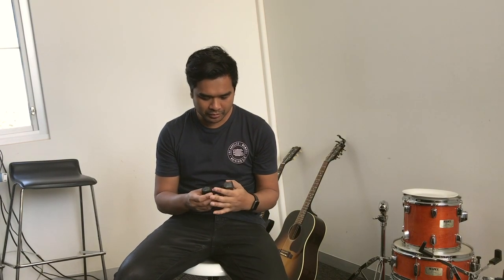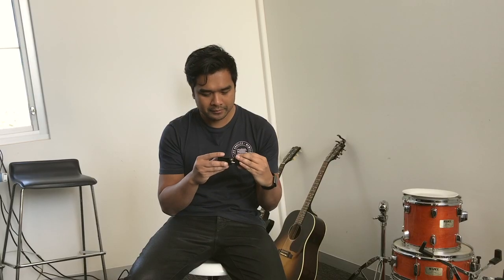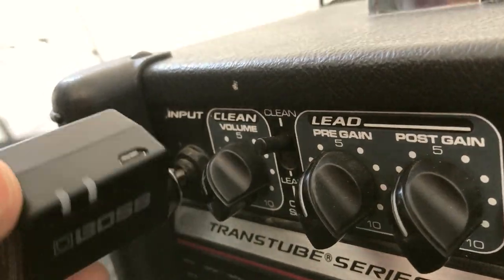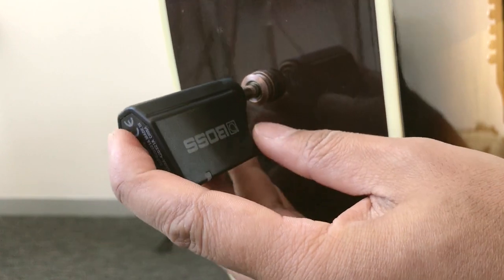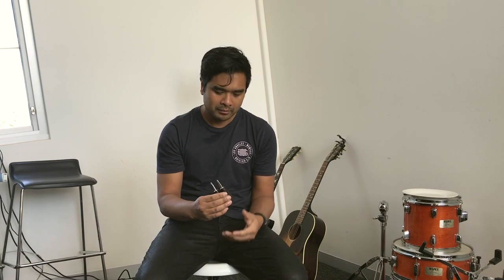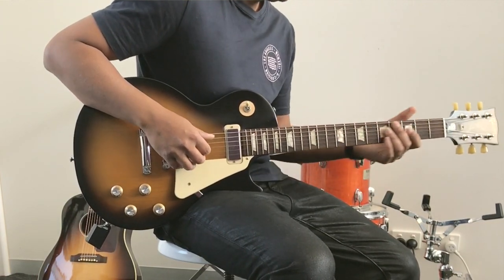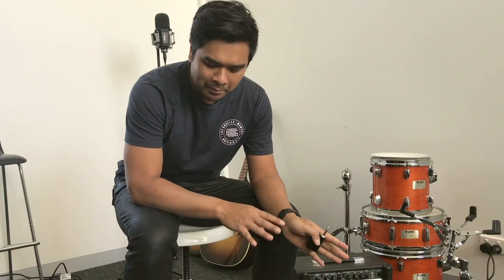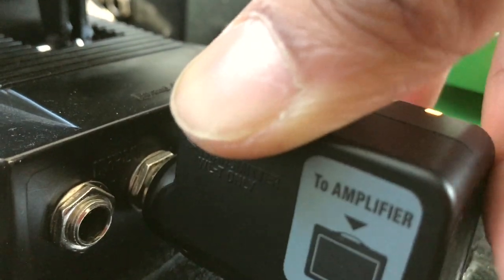Boss WL-20 Quick Review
This is just a quick review of the Boss WL-20 - If you have any questions about it, please feel free to message me. It costs around $260aus